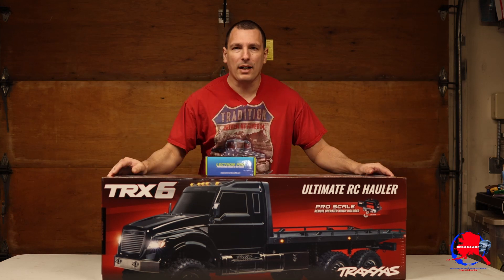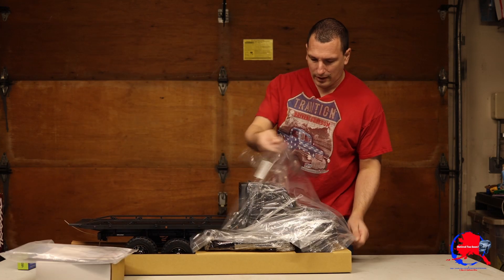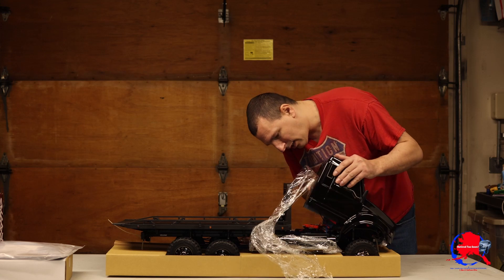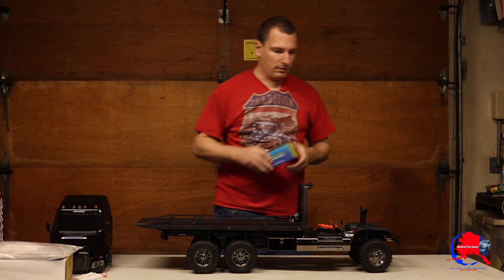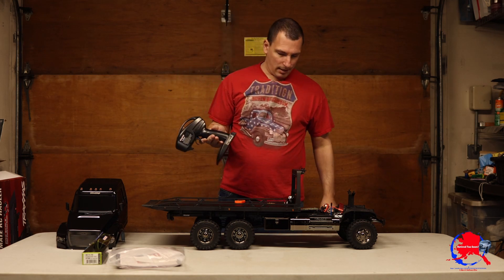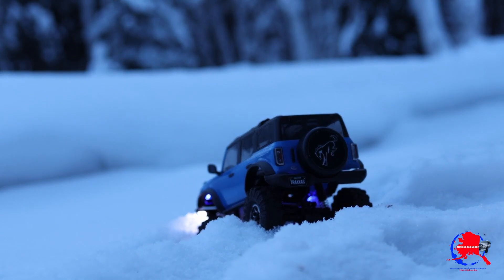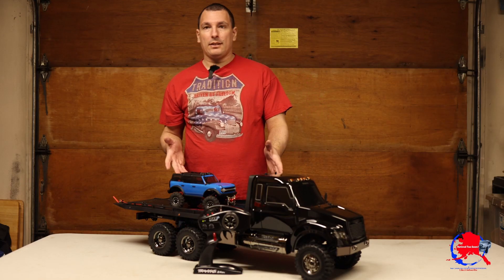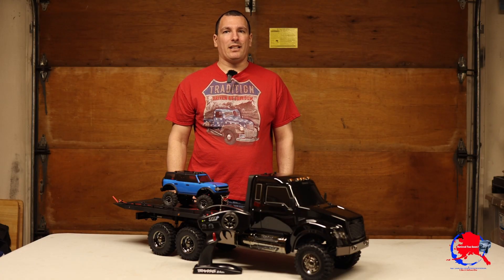TRX6 Hauler | Quick Unbox & First Mission | RetiredTooSoon?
Quick fun unboxing of the TRX6 Ultimate Hauler. First mission to recover the TRX4M with a broken driveline. In Alaska winter at -10° F.

I’m a disabled vet, that retired out of the US Army. Life has many changes and adapting to new challenges. This channel is to help motivate other’s. Build a good community and learn from each other. I do a wide range of topics. If you enjoy trucks, Alaska, building and even sleep music. Look no farther. I also keep it family friendly. I look forward to growing this channel, learning, adapting to my limitations and building on my creative side. Something that can help others and myself to be motivated to get out an do new things. This is a hobby/therapeutic and in a controlled environment. Sit back and enjoy where this life takes us.

I post random nonsense. Life too short not to enjoy. Stay positive and saver the little things.

Editing tool:
Premiere Rush
VLLO APP

*Everything on this channel is my opinion and based on my experiences alone. All video and pictures are my own, unless otherwise stated. Nothing on this channel will or can be used in a lawsuit or court of any time towards the channel or who is on this channel. Everything is at your own risk and you should do your own research. Content is created in good faith and good intentions.